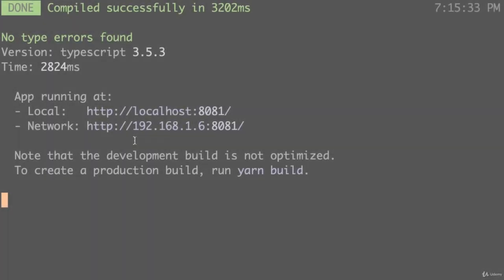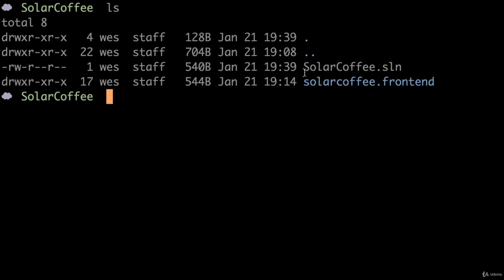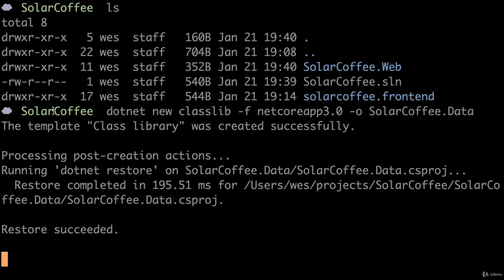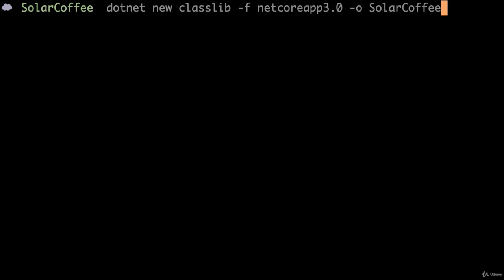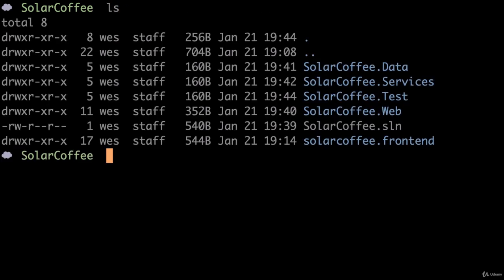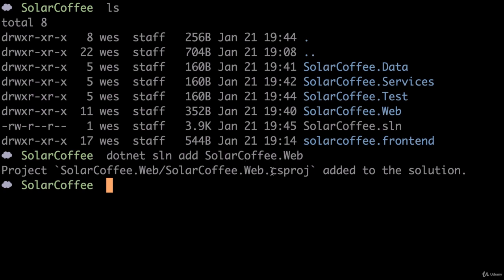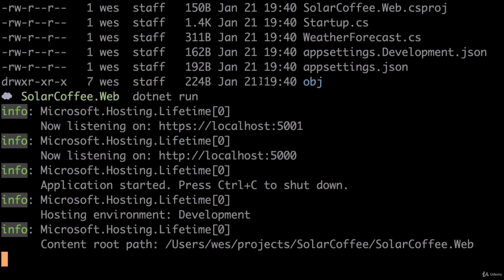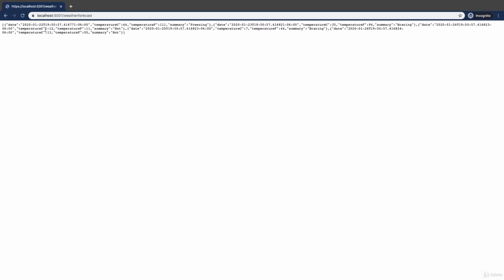1.4 Setting up the NET Core Web API Project